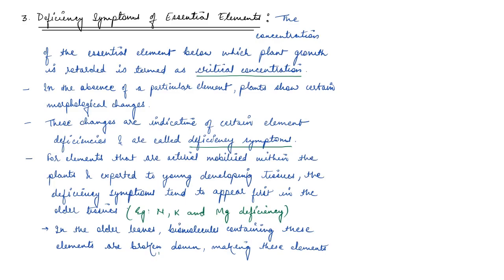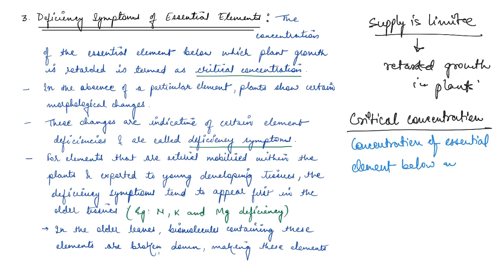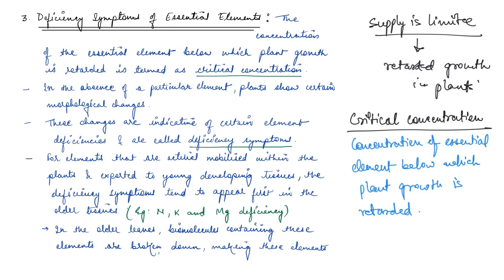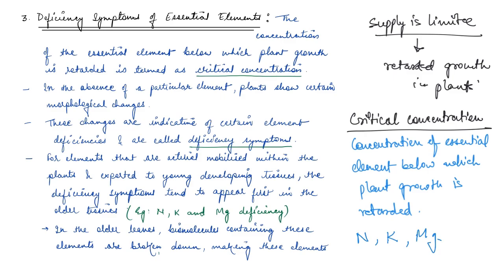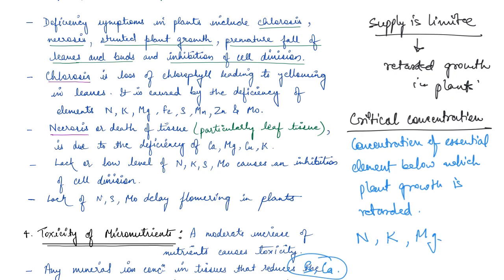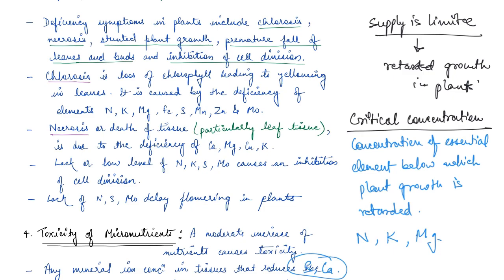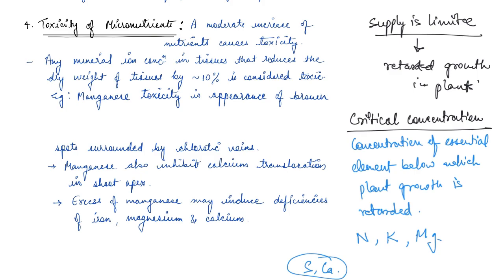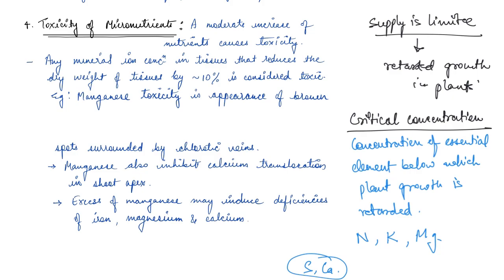Mineral Deficiency & Toxicity | Mineral Nutrition | One Stop Biology | NCERT | Class 11 | Chapter 12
In this video, we are going to discuss Chapter 12 of NCERT Class 11th - Mineral Nutrition, where we will cover Mineral Deficiency & Toxicity, including:
- Mineral Deficiency,
- Critical Concentration,
- Deficiency Symptoms,
   - Chlorosis,
   - Necrosis,
   - Stunted Plant Growth,
   - Premature Fall of Leaves and Buds,
   - Inhibition of Cell Division,
- Toxicity of Micronutrients

Happy Learning!